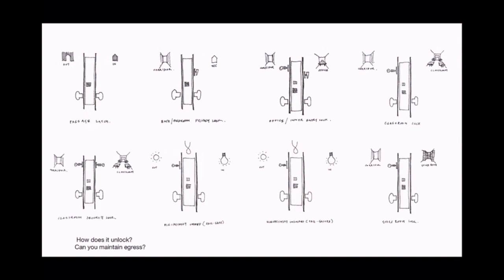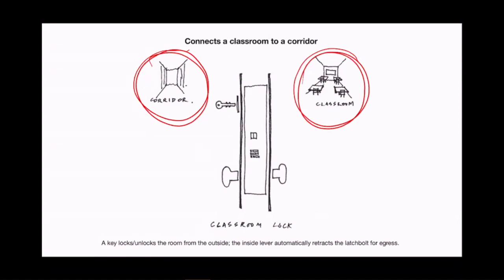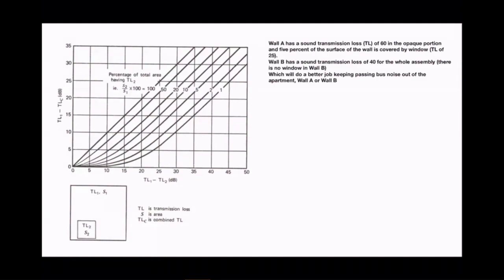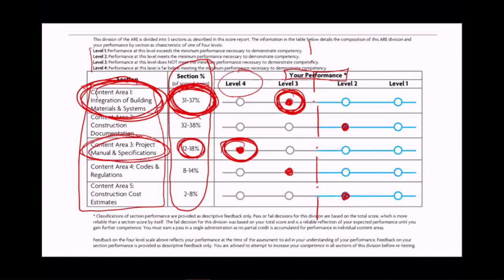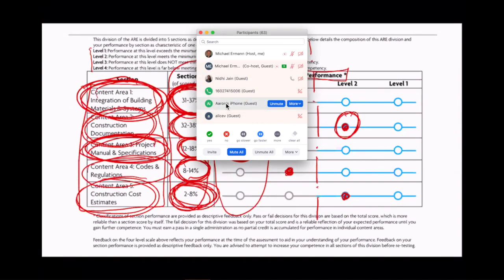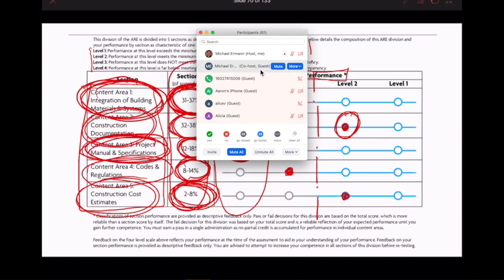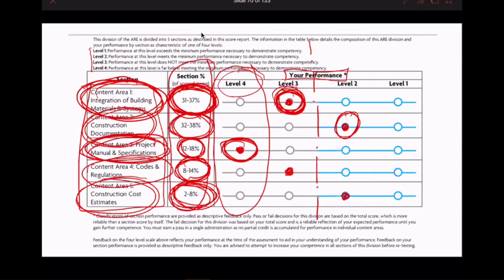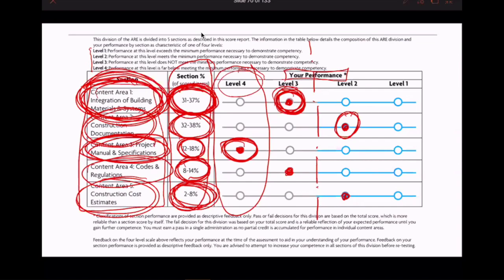Door Lock Hardware - 40 Minutes of Competence | Amber Book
An in-depth discussion on door lock hardware. We go over descriptions for classrooms, closets, offices, bedrooms, and storerooms, and talk about two key questions when choosing door lock hardware: how does it lock and unlock from each side? How is egress maintained?

DATE: April 30, 2020
EPISODE: 4
INSTRUCTOR: Michael Ermann, founder, Amber Book

Amber Book empowers architects through every stage of their professional architecture career - from licensing preparation to deep skilling. Committed to getting every architect licensed, Amber Book delivers what architectural learning practitioners value most: a flexible learning model, visually engaging and interactive content, and up-to-date study materials. Amber Book has enrolled 39,000+ emerging professionals and signed up 1,000 firms with an average ARE 5.0® pass rate of 80 percent.